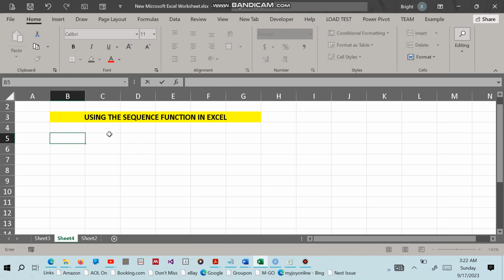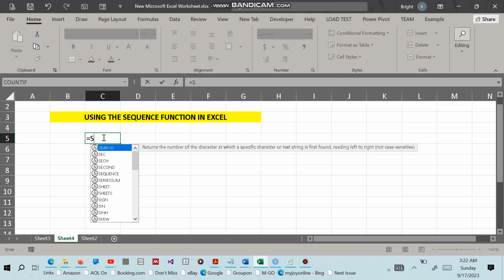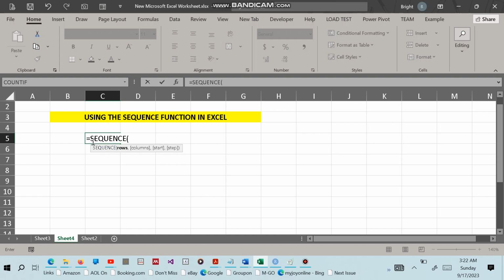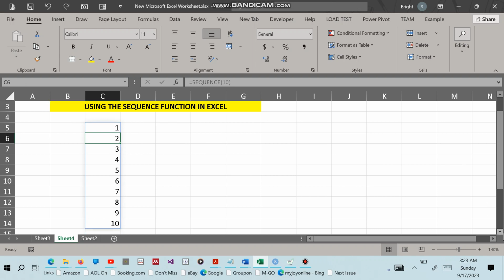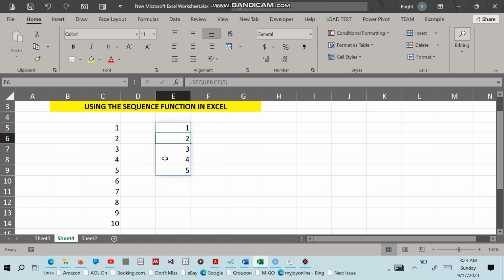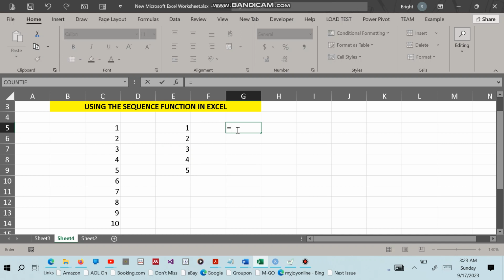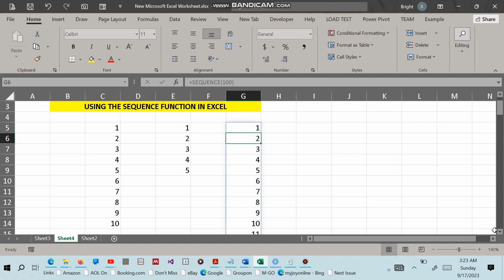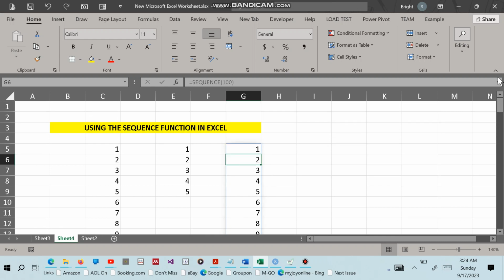USING THE SEQUENCE IN EXCEL